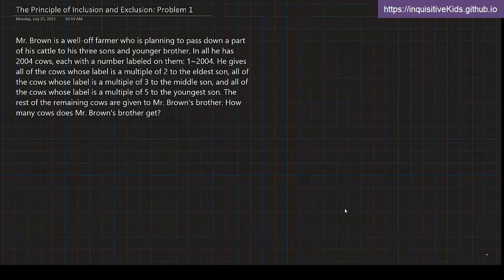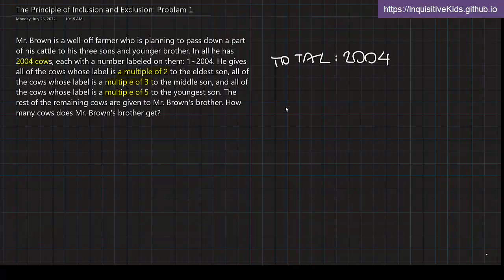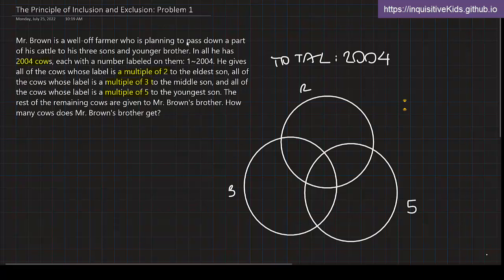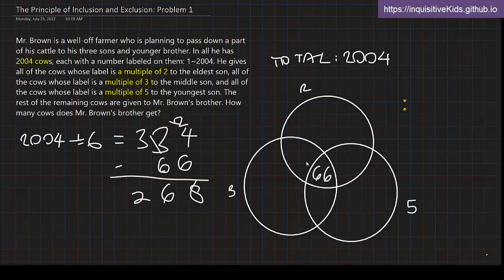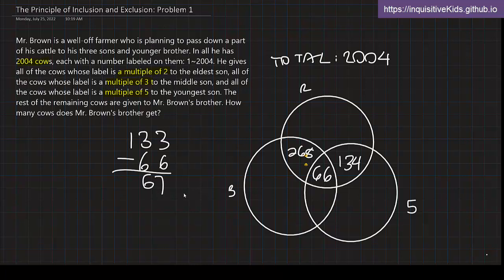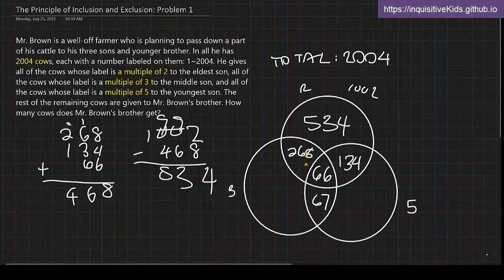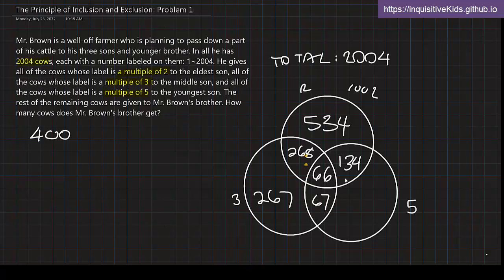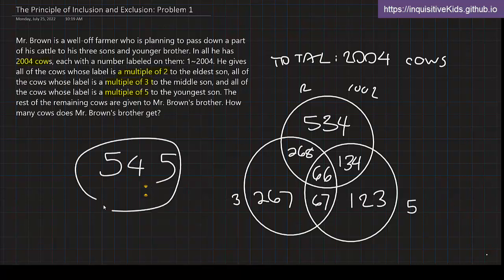6th Grade Principle of Inclusion and Exclusion: Problem 1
Problem: Mr. Brown is a well-off farmer who is planning to pass down a part of his cattle to his three sons and younger brother. In all he has 2004 cows, each with a number labeled on them: 1~2004. He gives all of the cows whose label is a multiple of 2 to the eldest son, all of the cows whose label is a multiple of 3 to the middle son, and all of the cows whose label is a multiple of 5 to the youngest son. The rest of the remaining cows are given to Mr. Brown's brother. How many cows does Mr. Brown's brother get?

Key: Find the most central part of the venn diagram